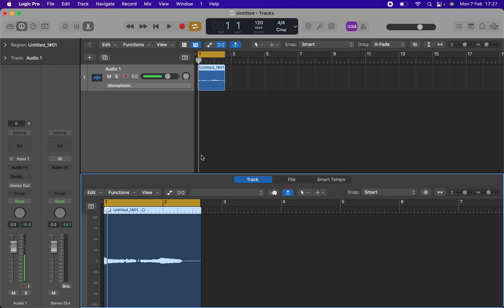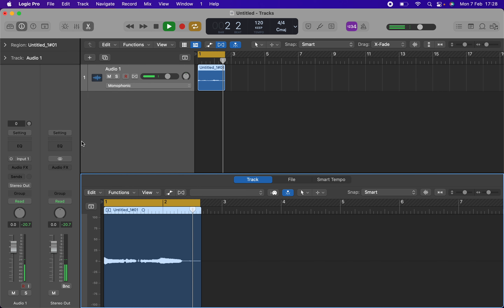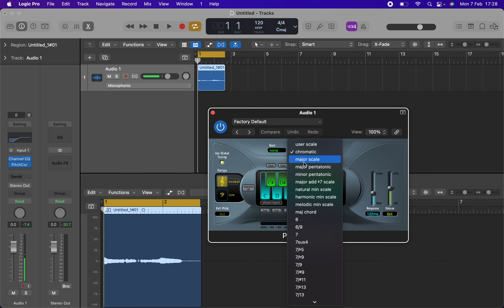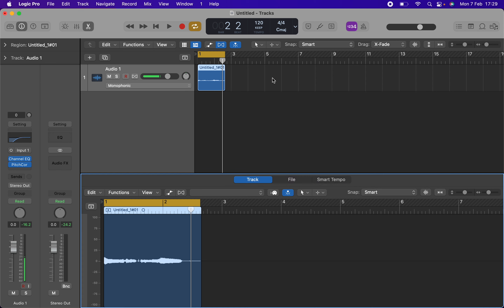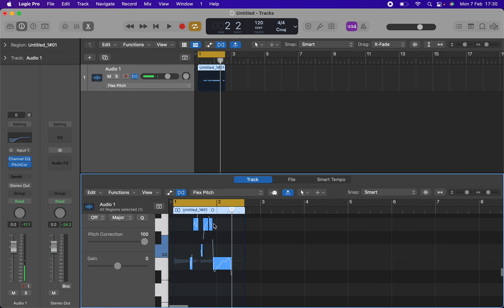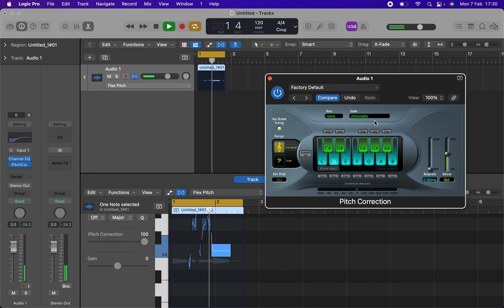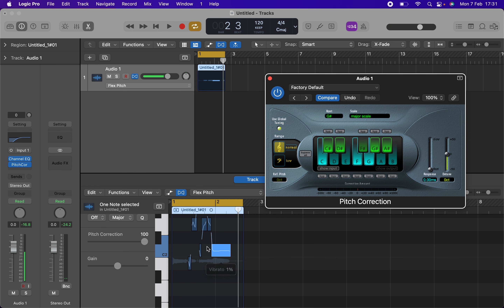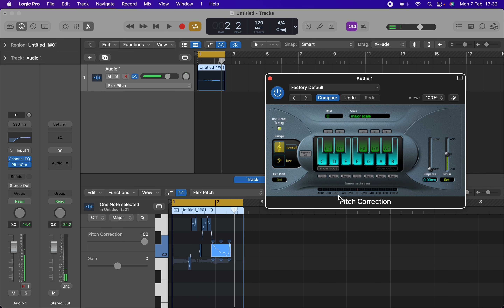How To Add An Auto-Tune effect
This video is targeted at individuals who are new with Logic Pro x and desire to learn more about it.